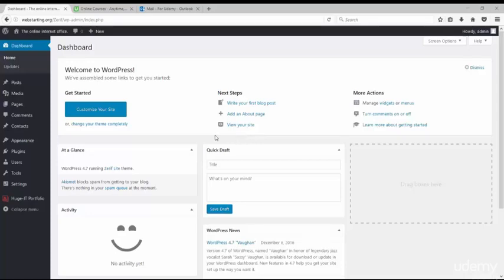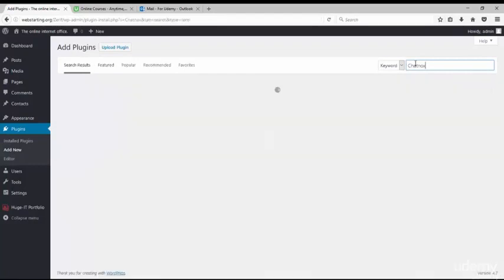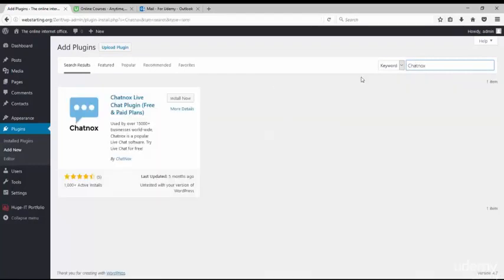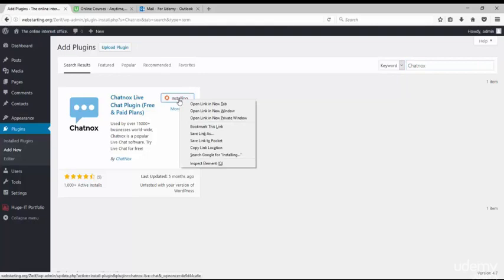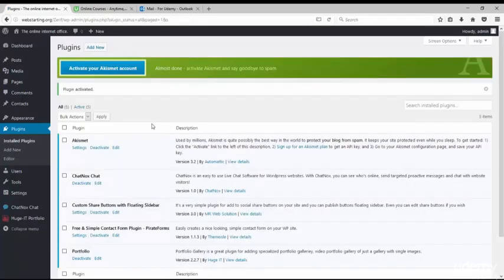How to Create a Wordpress website in less than 30 minutes! : How to add a chat?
How to Create a Wordpress website in less than 30 minutes!
Learn how to Make a wordpress website with out any coding!